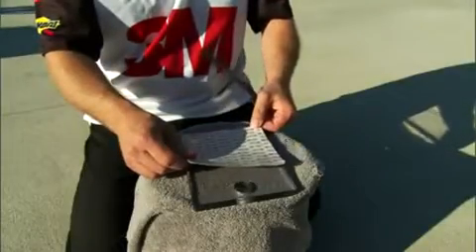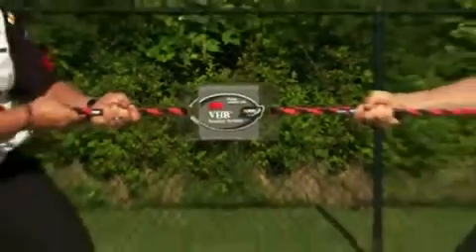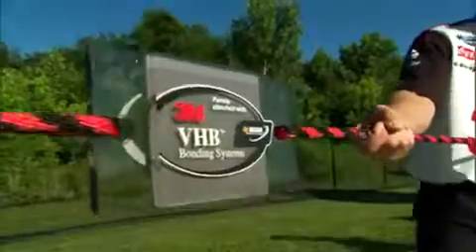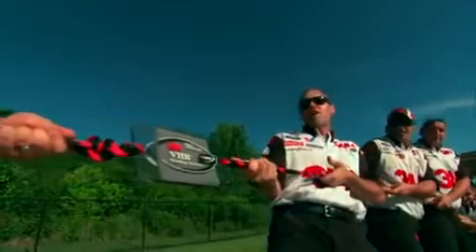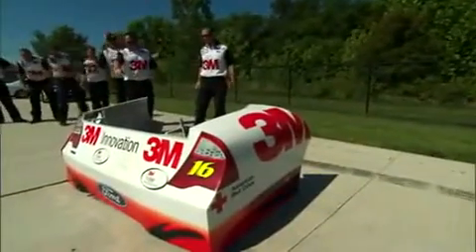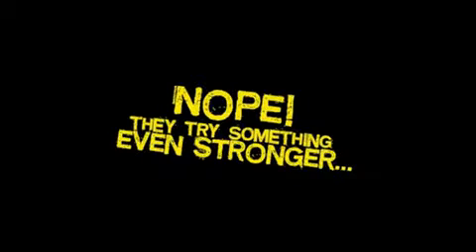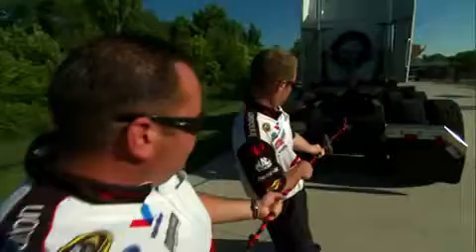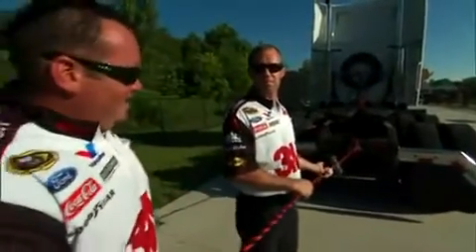Fita 3M™ VHB™ - Desafio força total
Clique aqui e confira o desafio força total ao qual a fita VHB foi submetida. Veja e comprove sua alta força de adesão.